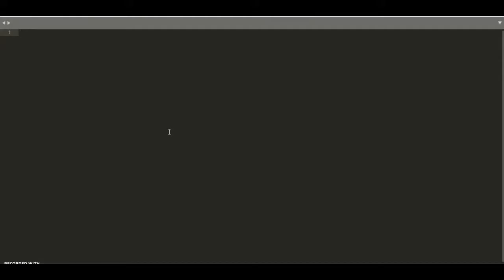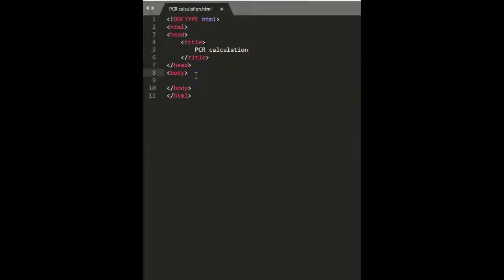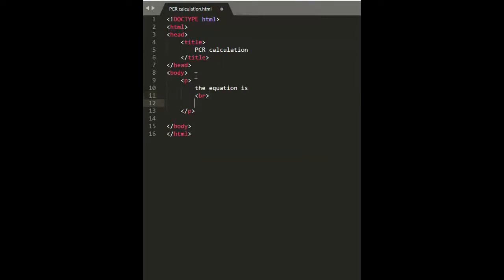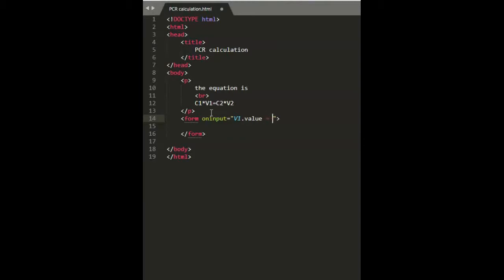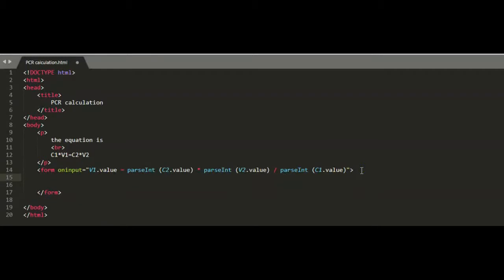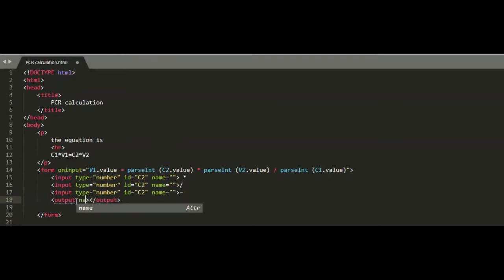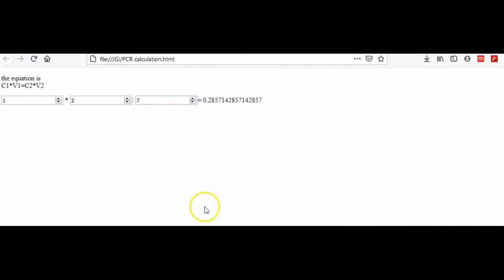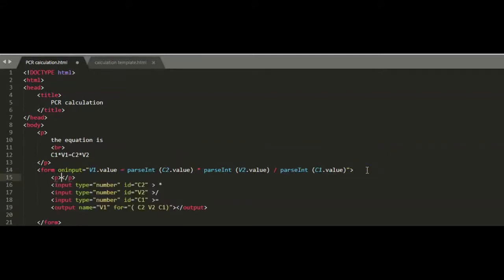HTML Calculator For Dilution Equation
here I build up HTML file with simple structure to calculate very simple equation.
If you are a mathematician, you need to use higher program for math, like Matlab, and R for statistics.